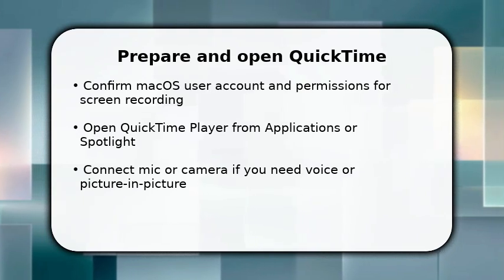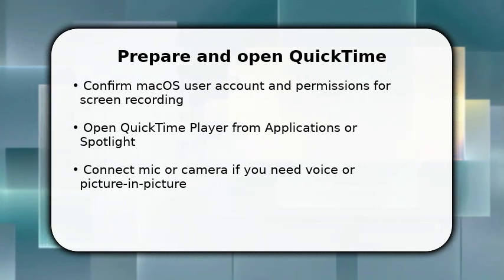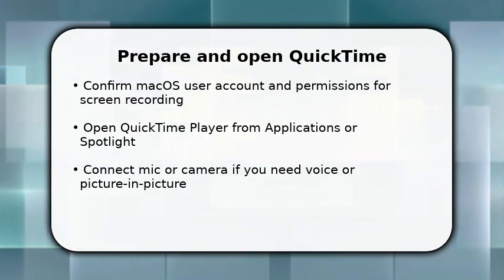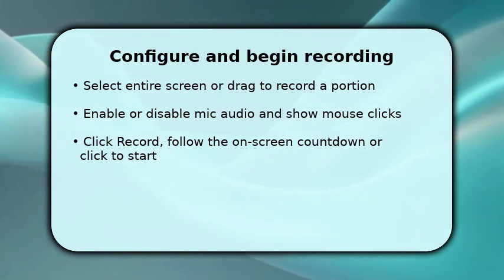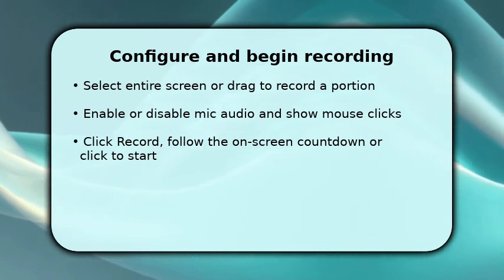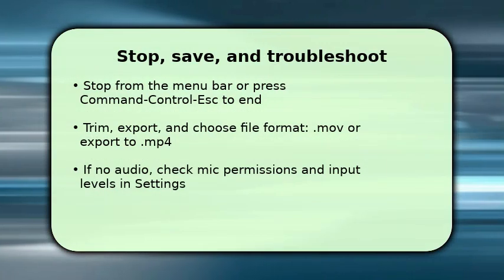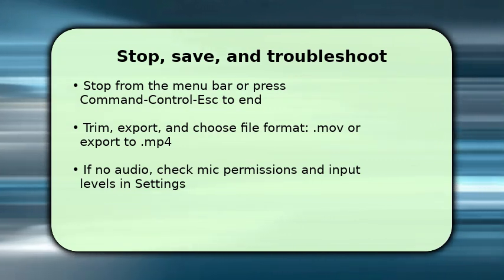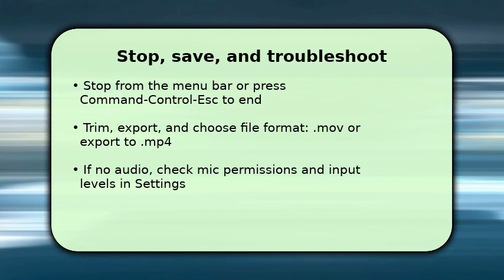How to Use Quicktime Player to Record Screen - Easy Guide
How to Use Quicktime Player to Record Screen - Easy Guide | 🔒 Surfshark VPN Deal — Stay private and secure. $1.99/mo + 3 Months Free ▸

Learn the step-bythy process of screen recording using QuickTime Player on macOS. This easy guide covers selecting your area, adjusting settings for clarity and audio capture, starting a new session, stopping playback while capturing in real time, saving your projected video with clear instructions.

screen recording, QuickTime Player, macOS tutorial, record screen on Mac, video editing basics